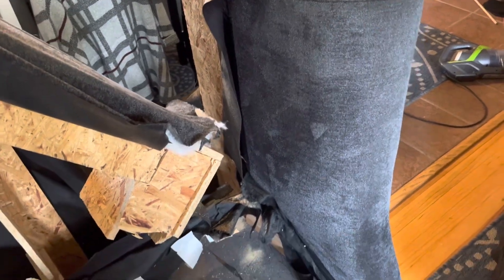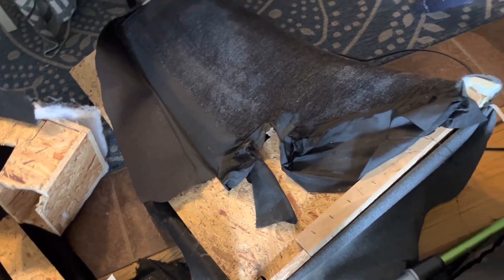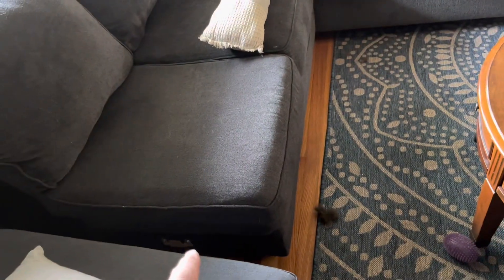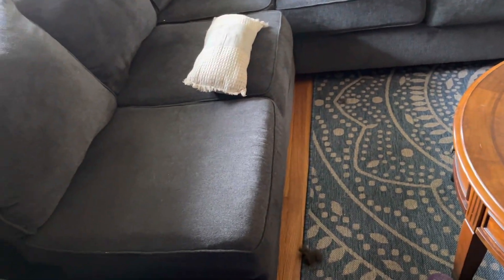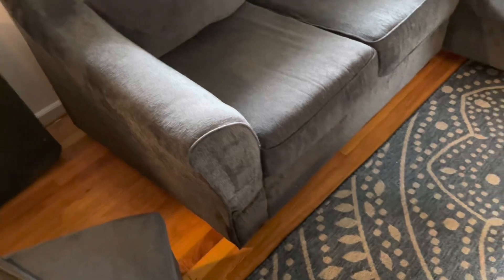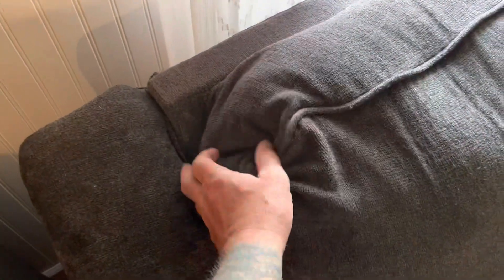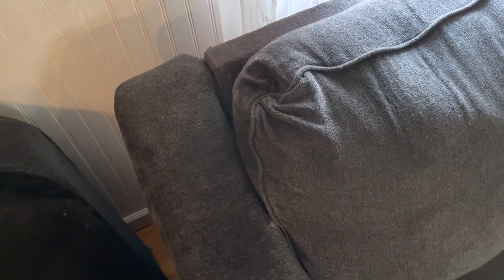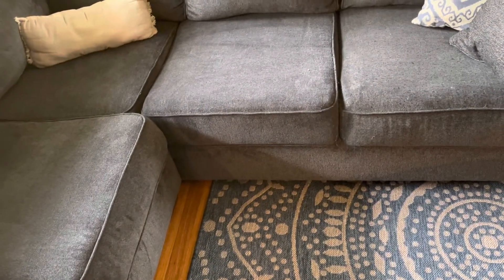Adding a sofa arm from a discarded cutler to make an end of the couch.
Not a how to but rather a “I wonder if I can do it”.